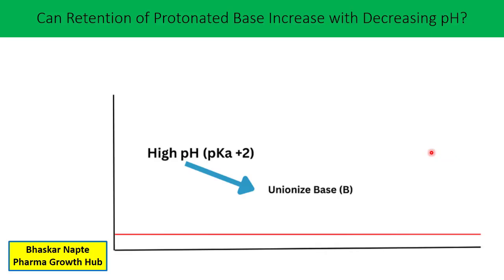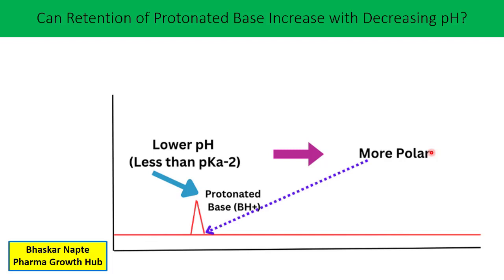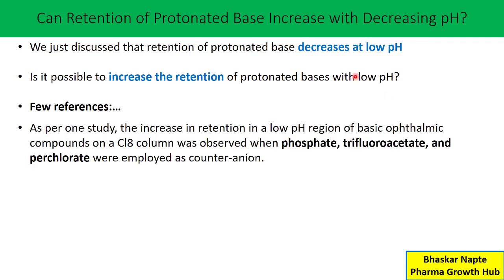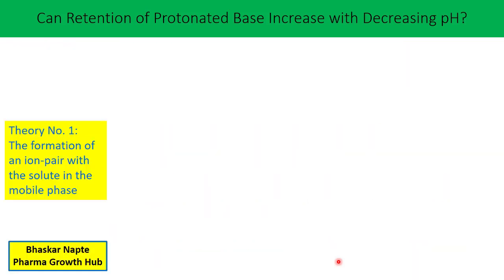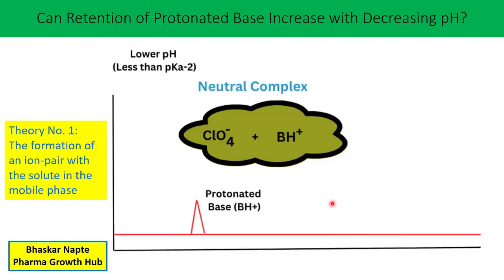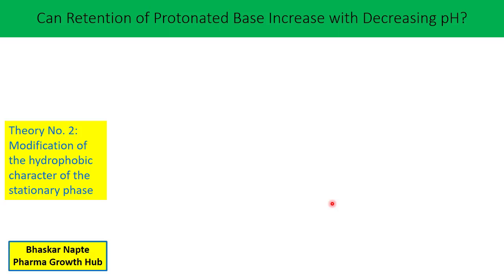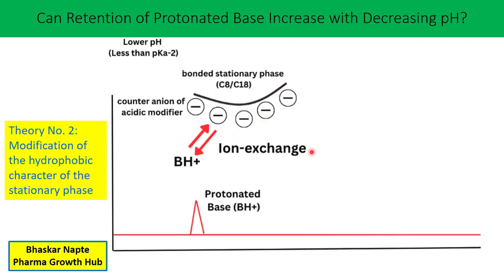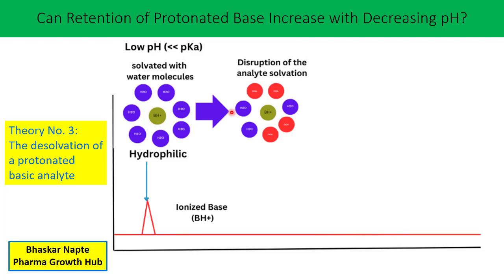increase in Rt for protonated base in low pH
As per RPLC principles, retention of protonated base decreases at low pH
Is it possible to increase the retention of protonated bases with low pH?
As per a few studies, it is possible…

How? Let us explore…

Regards
Bhaskar